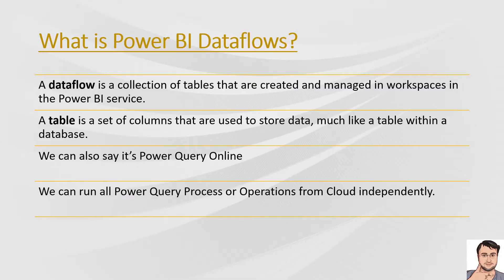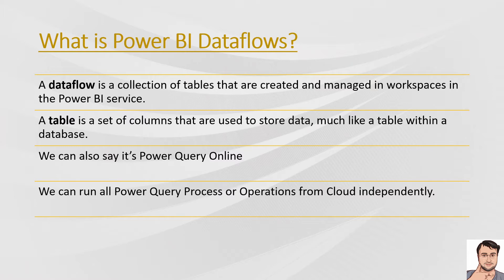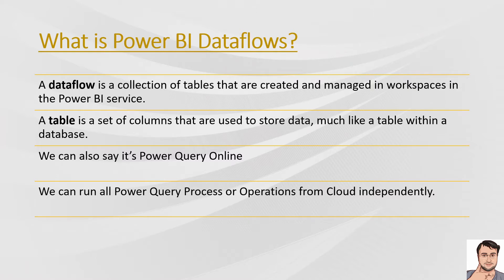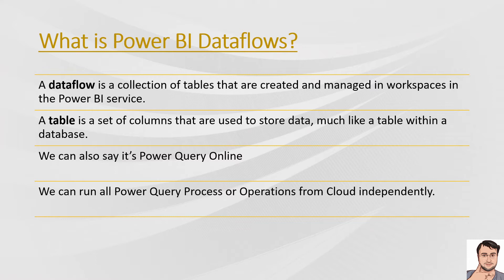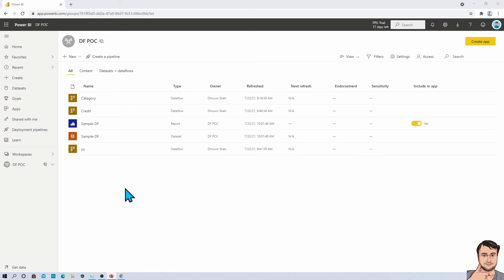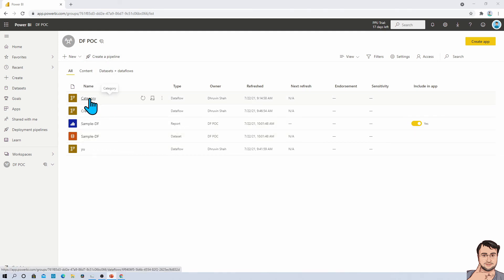What is Power BI Dataflows? When to use Power BI Dataflows?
Welcome to Power BI Dataflows Step by step tutorial series for beginners and advanced level users. Throughout this entries session series, we will learn about Power BI Dataflows. This is a complete full beginner course for the beginners and intermediate Power BI user who wants to learn about Power BI Dataflows. You are watching the first episode of this series and during this session, we will learn What is Power BI Dataflows and When we can use Power BI Dataflows? We will also discuss the licensing which require to implement Power BI Dataflows.

During this entire step-by-step series, first, we will discuss what is Power BI Dataflows? Then we will talk about the scenarios where we can use Power BI Dataflows. We will also compare our traditional Power BI report development with Dataflows and compare the difference between Dataset and Dataflow.

We will cover the following points in this video:
1. What is Power BI Dataflows?
2. Get started with Power BI Dataflows
3. When to use Power BI Dataflow?
4. Where Dataflow is storing the records?
5. Dataset Vs Dataflow in Power BI

Chapters:
00:00 Start
00:34 Follow on Instagram
01:30 What is Power BI Dataflows
03:10 Power BI Report Development Vs Dataflow Development
03:52 Dataset Vs Dataflow in Power BI
04:32 Where does Dataflow store the data?
06:22 When to use Dataflow?
09:55 Next Session

Please refer to other Episodes from this series!